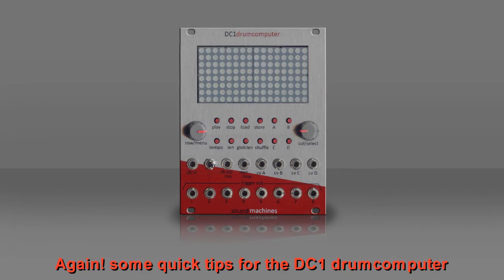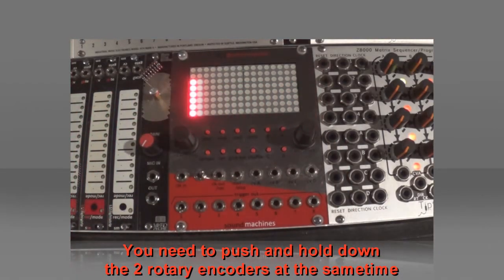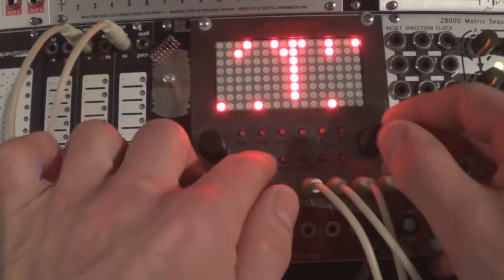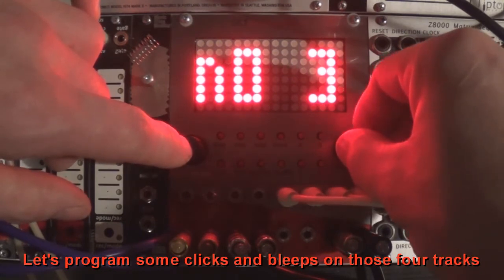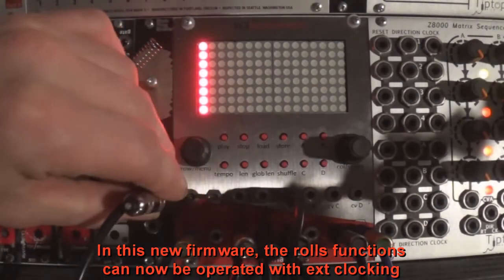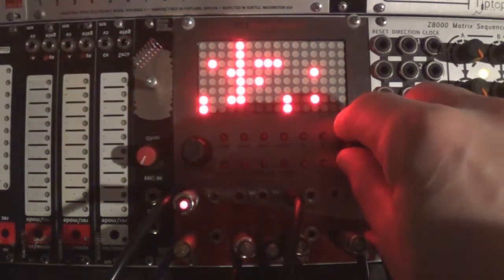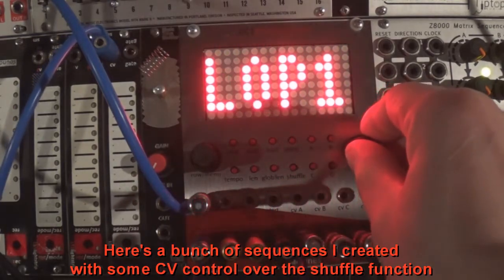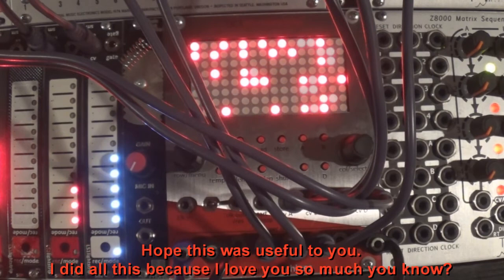DC1 Drumcomputer Firmware 2.4 : Euclidean patterns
Part 3 of the DC1 Drumcomputer tutorial.
How to firmware update the module
Euclidean pattern generator and external clocking with rolls function and shuffle.